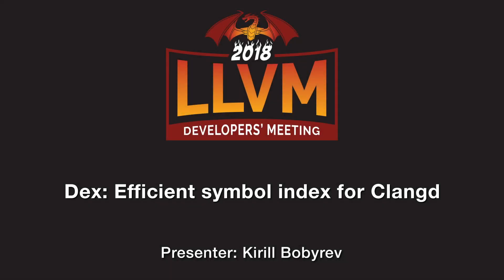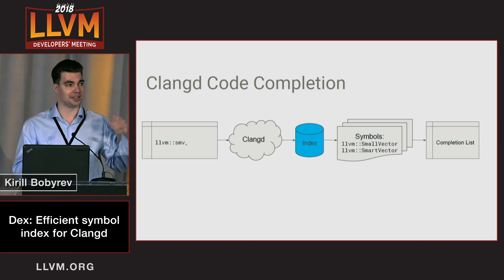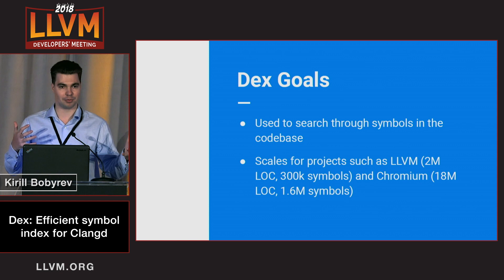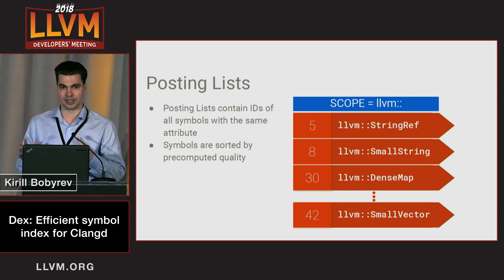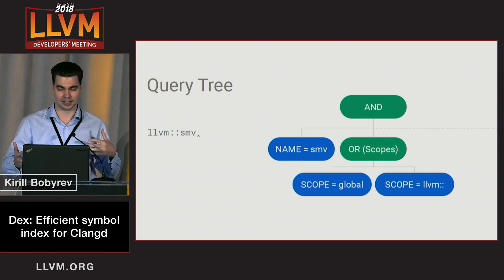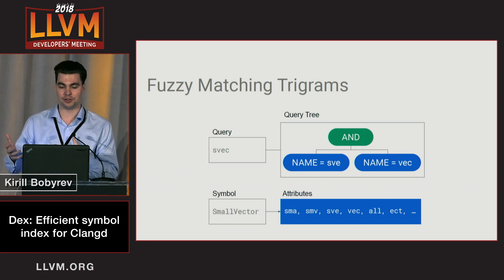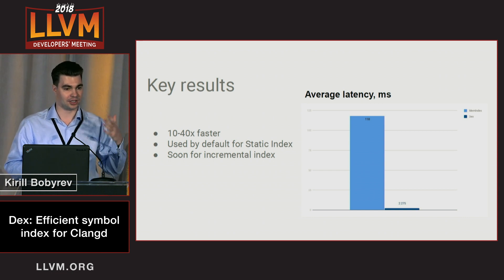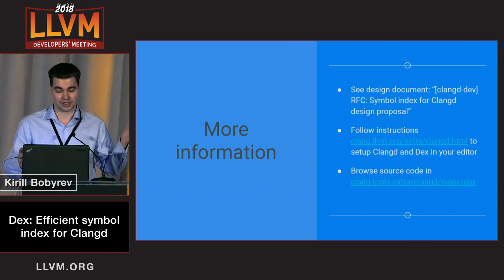2018 LLVM Developers’ Meeting: K. Bobyrev “Dex: efficient symbol index for Clangd”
Dex: efficient symbol index for Clangd  - Kirill Bobyrev

Slides:
Dex is the new Clangd symbol index design and implementation which is the backbone for such features as the global code completion. The proposed index design allows efficient symbol retrieval based on a wide range of metrics such as fuzzy matching. Dex is designed to serve small to medium size projects including LLVM and Chromium with high code completion quality and without noticeable latency. We would like to share the experience building the new index and outline the vast range of potential improvements for performance and quality optimization. The initial design proposal was sent to clangd-dev and can be found